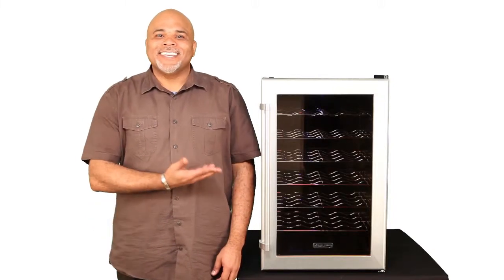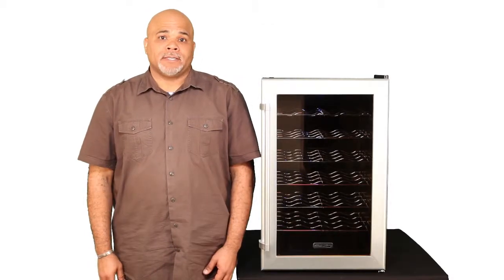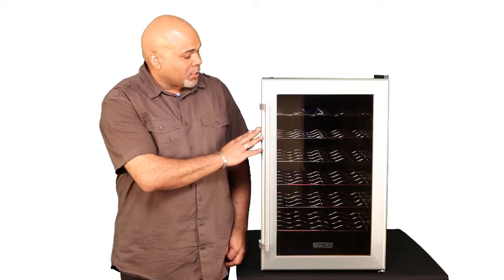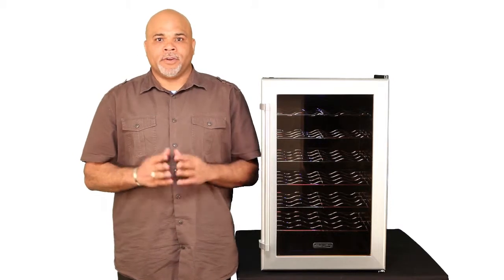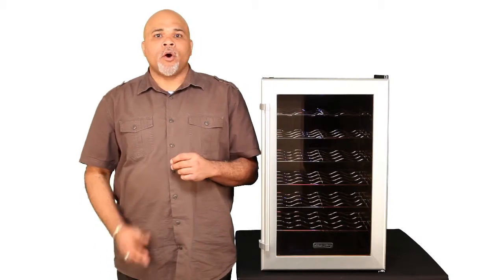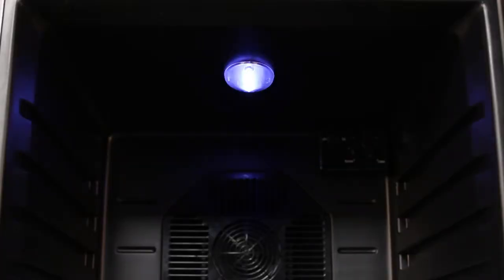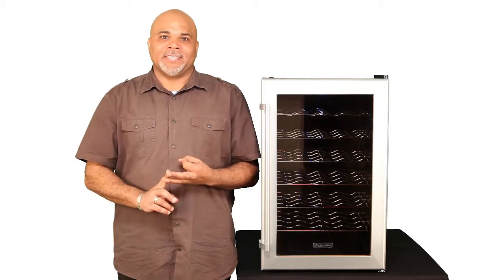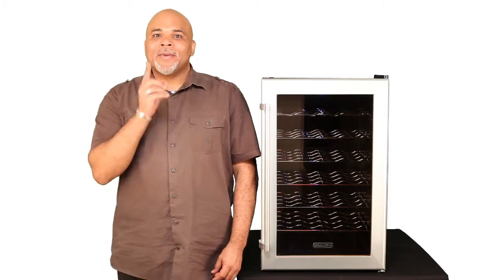Koldfront 28 Bottle Ultra Capacity Thermoelectric Wine Cooler- TWR282S